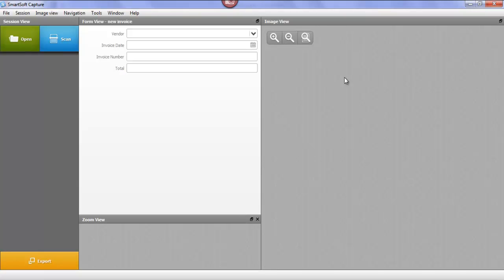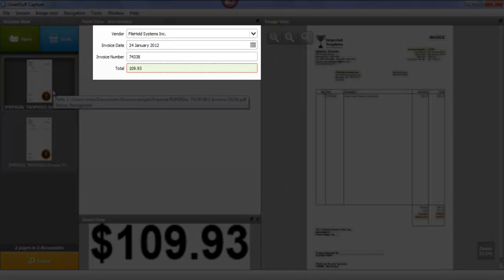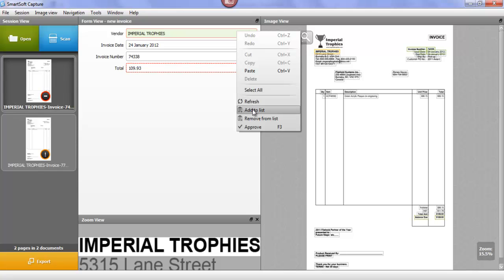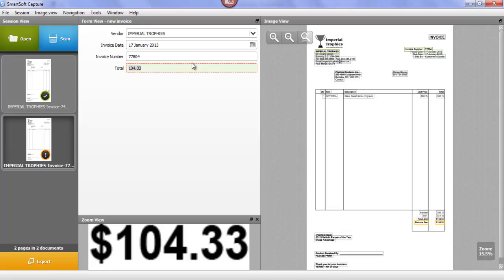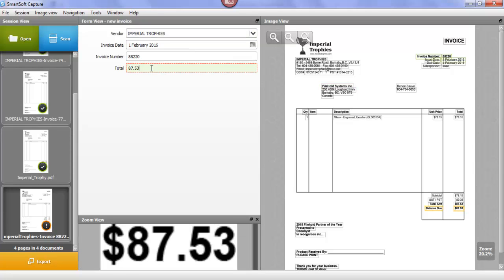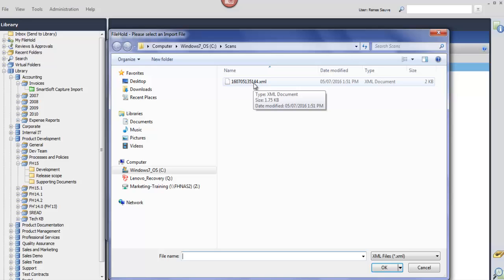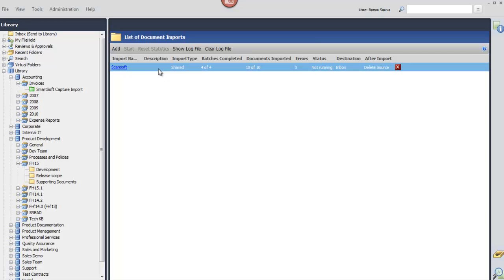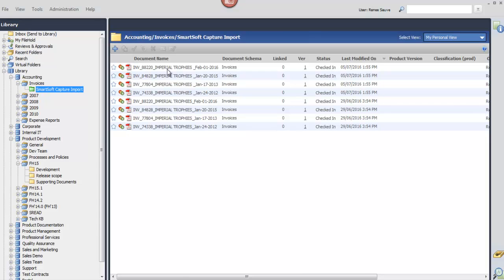FileHold and SmartSoft Capture Scanning Solution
Meet the scanning solution from FileHold! SmartSoft Capture is a data recognition software that automates the process of capturing form type information from documents such as invoices, purchase orders, cheque requests, payslips, and so on. It automates the recognition of scanned or existing image documents and validates the captured information.  As you continue to scan documents, the system is “trained” on where to find the information on a page. Manual intervention becomes minimal as the software learns to recognize your documents. Once documents are scanned they are sent into the FileHold document repository for storage and retrieval.